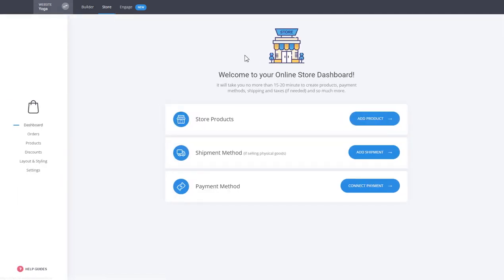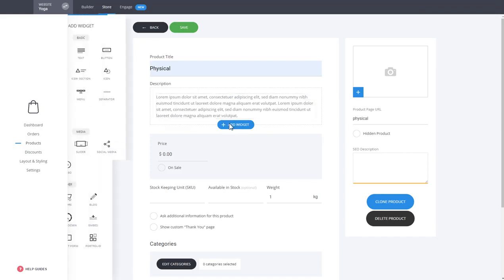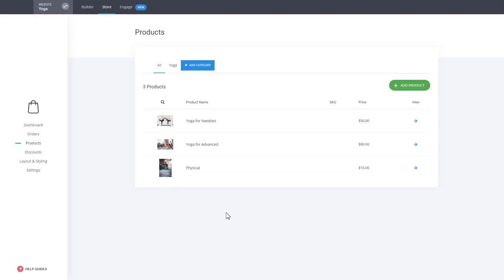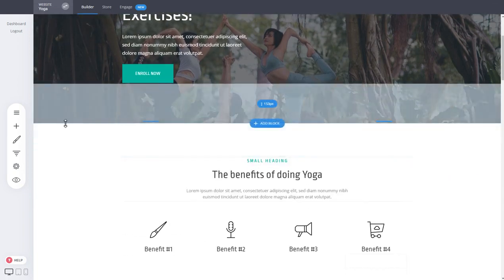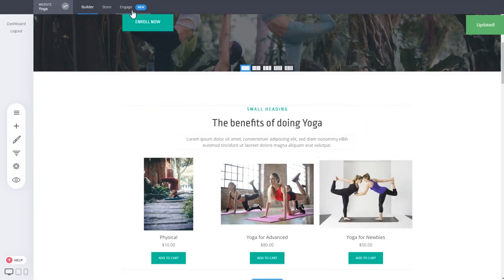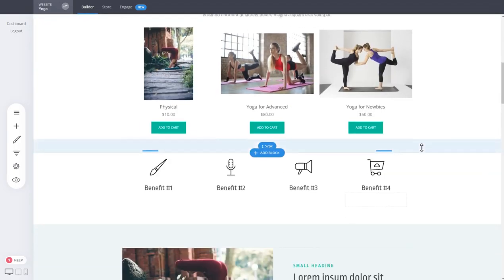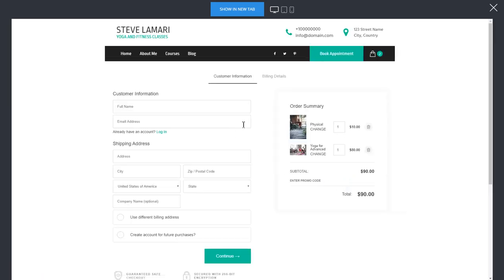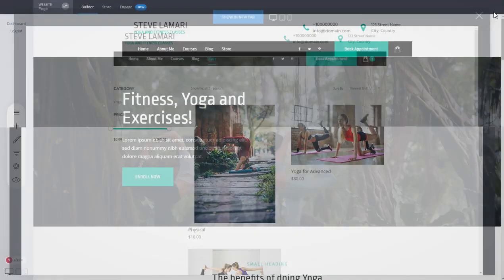19 Digital Builder - eCommerce Solution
19 Digital Builder is a all-in-one eCommerce website builder solution. The builder allows you to sell almost anything on your website. Start selling physical products, digital products, services as well as memberships/subscriptions easily.

The payment integrations and payment gateways are almost limitless and include PayFast, PayPal, Stripe and many more. It doesn't matter where you are based, selling online could not be easier!